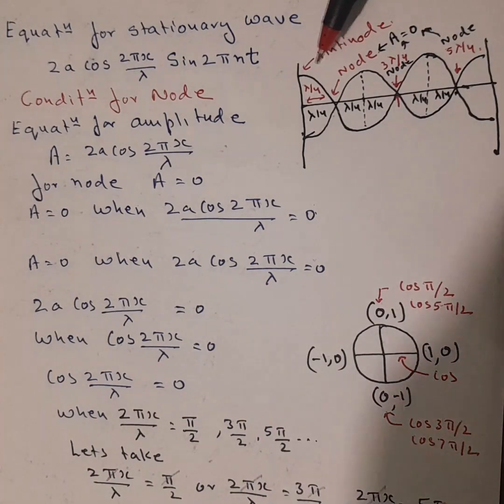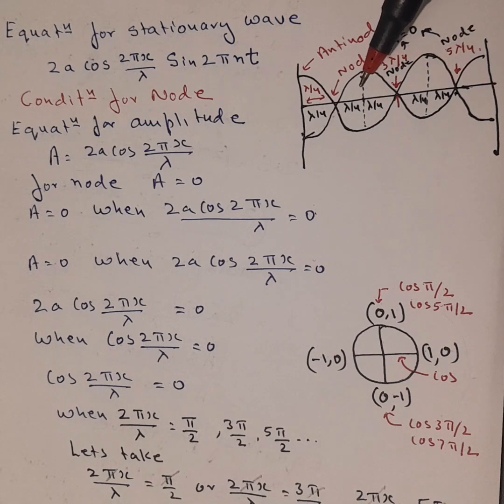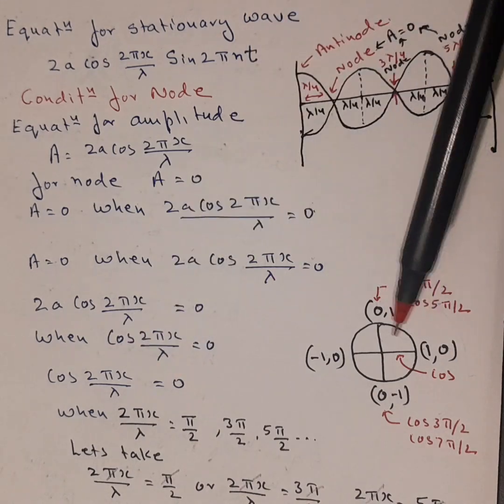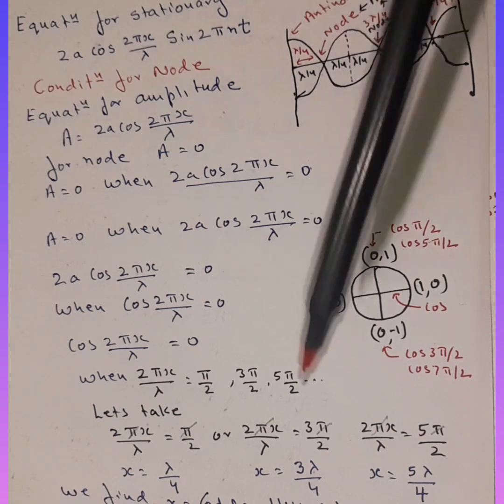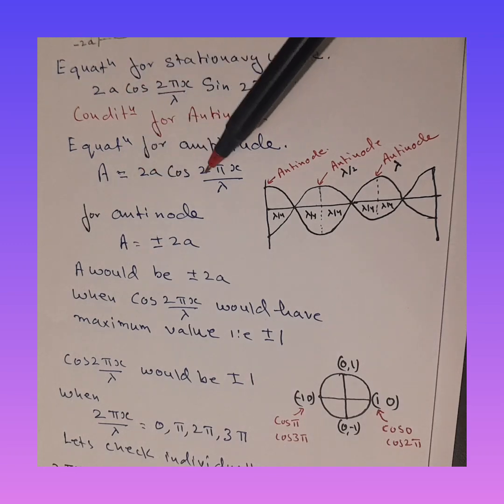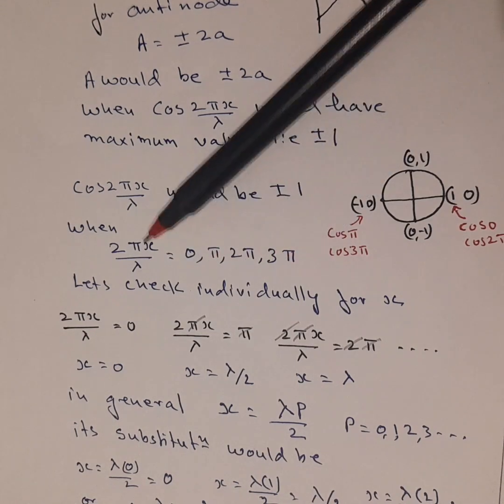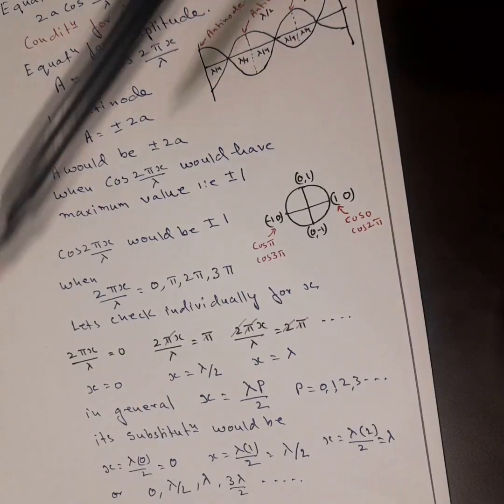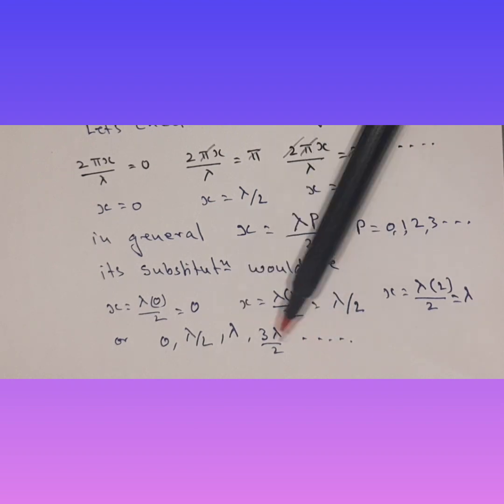superposition of waves-7 deriving positions of nodes n antinodes in stationary wave